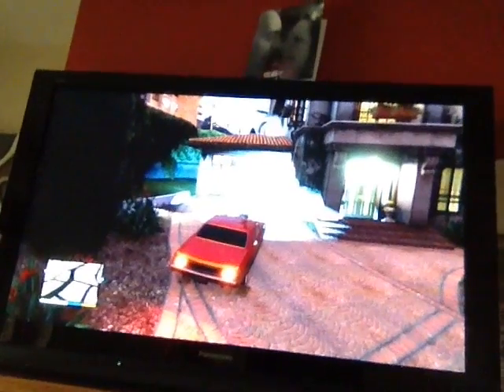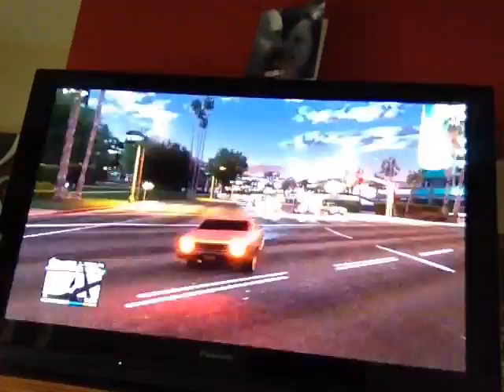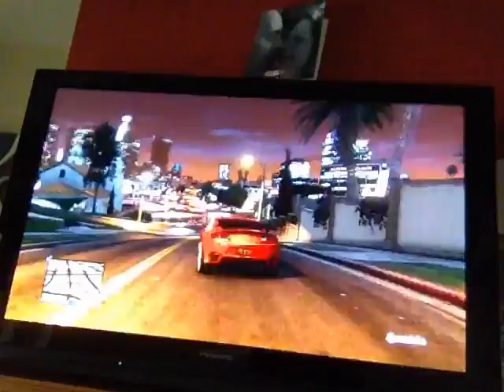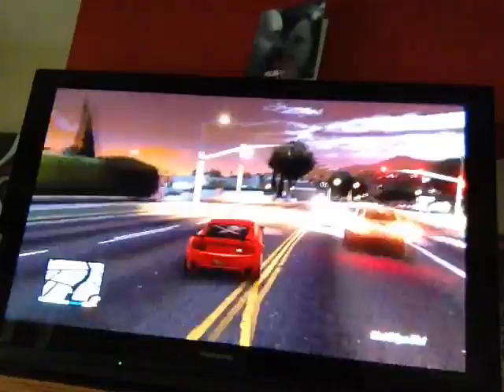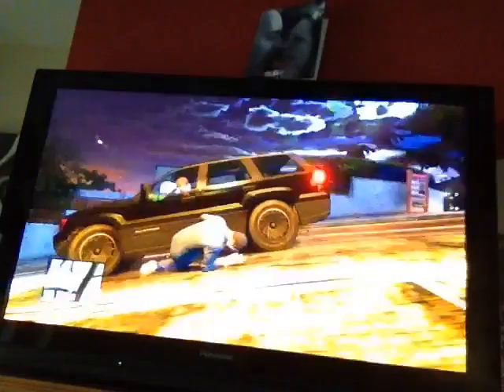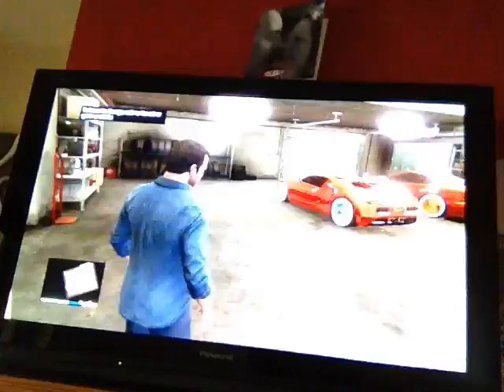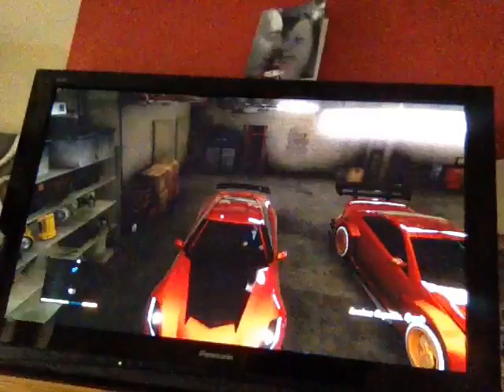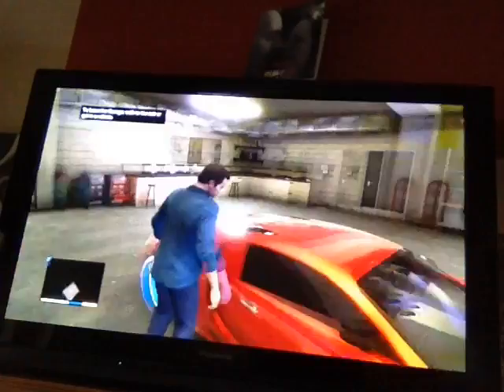21 July 2016